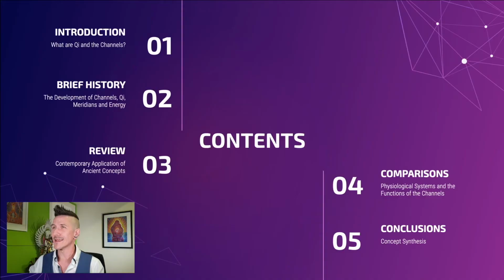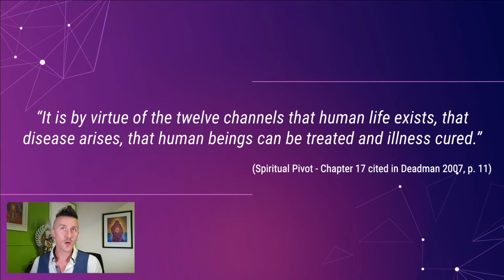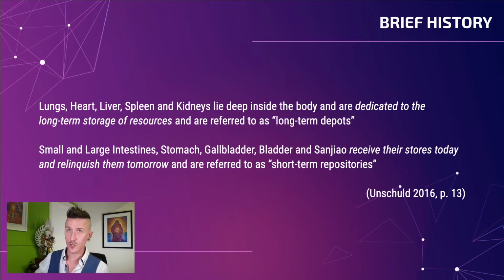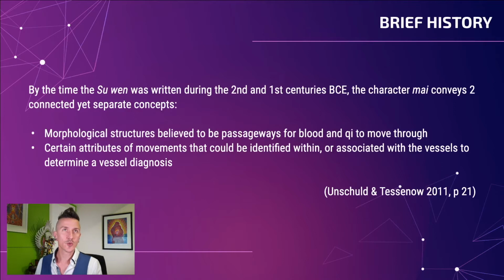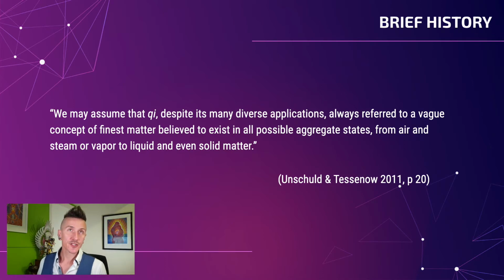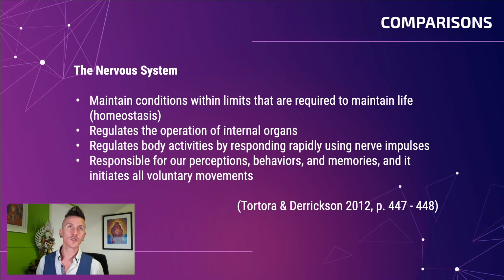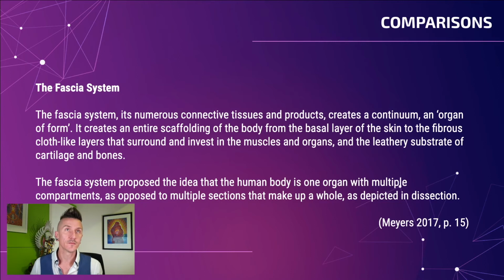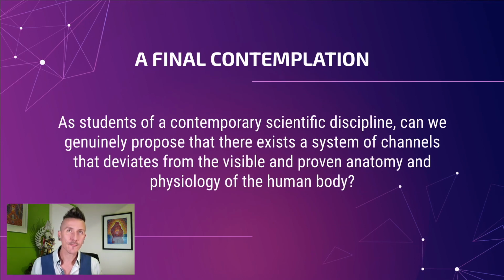New Perspectives Part 1 History & Development